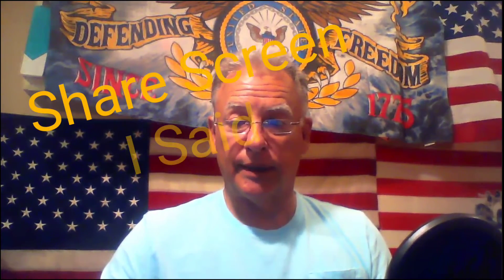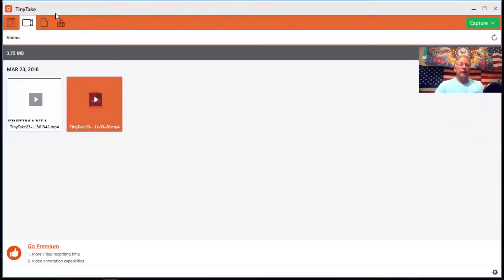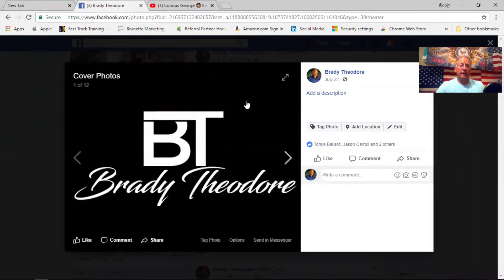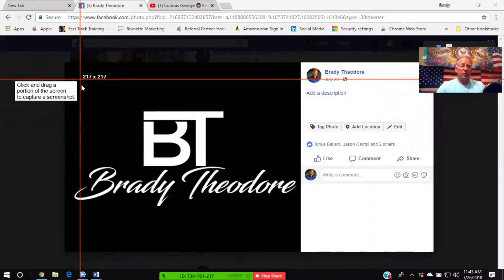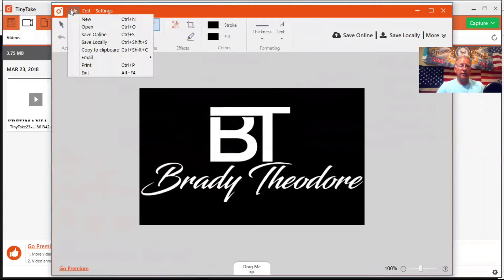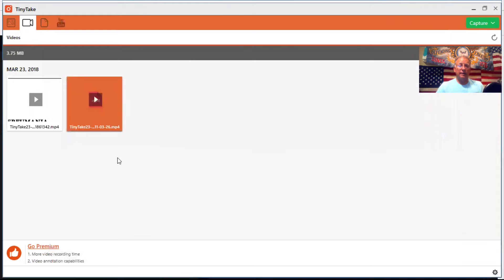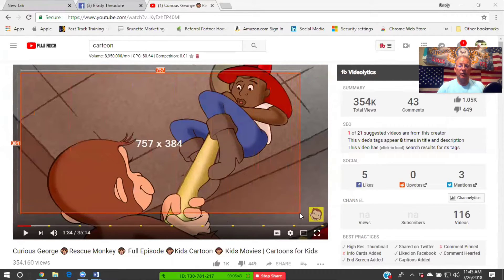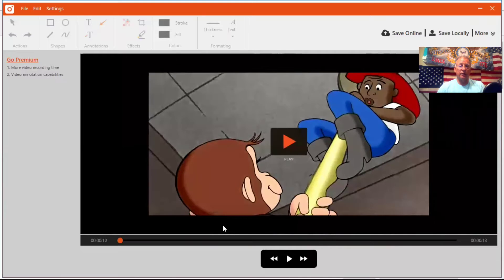How to Capture a Picture or Video and Copy to Files with TinyTake Mango Apps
Simple hack to capture any picture or video from a page or screen and save them to a file using TinyTake Mango Apps. This is a helpful hack for anyone beginner, novice or seasoned marketer that wants to capture information for later use.

Helping people with personal and business branding using the most Powerful Automated Lead Generating Software in Digital Marketing Technologies.

Or any of my Domains to see information on the tools that I use to create custom sales pages/funnels and Email lists:

And remember, Sharing is Caring